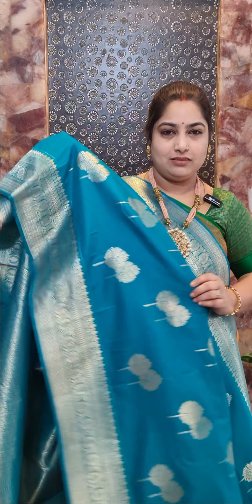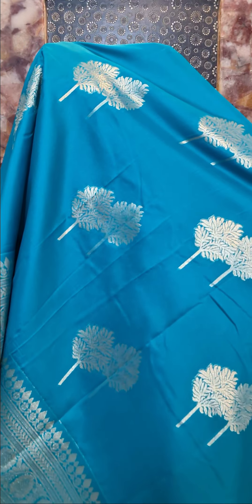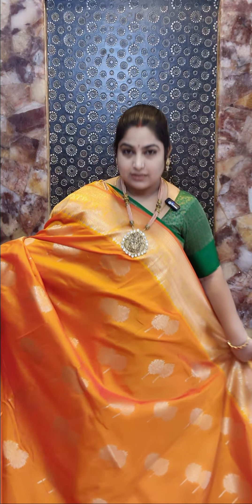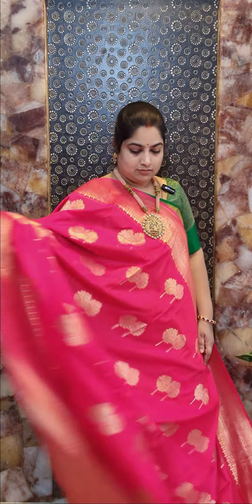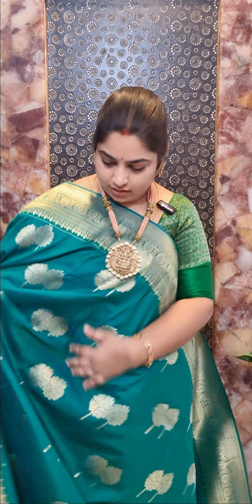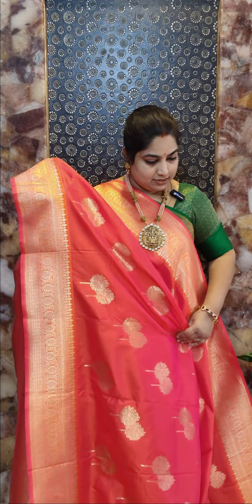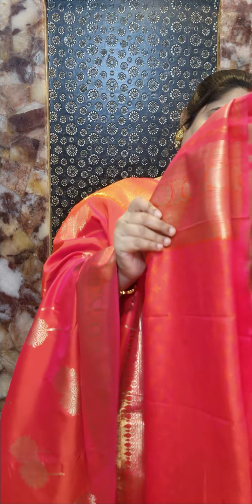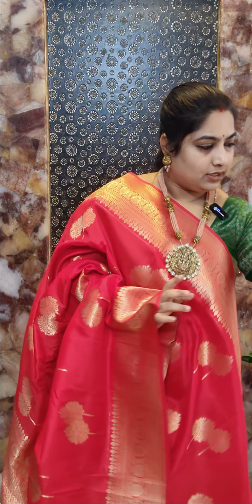Banarasi silk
Banarasi bright semi silk sarees allover zari leaf motifs with floral zari borders ,rich pallu and running blouse…..
Price-2400/-
To order check the links given below
saree no 1